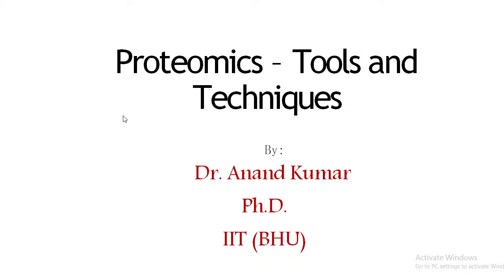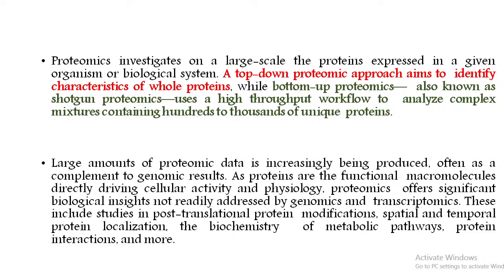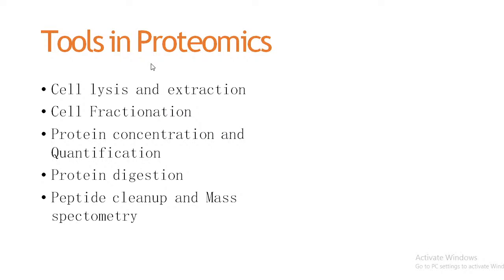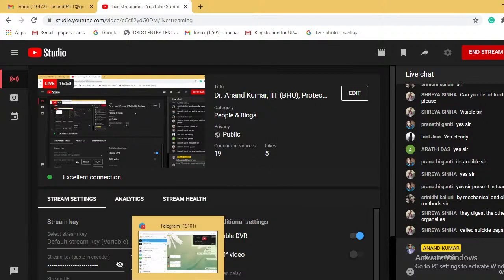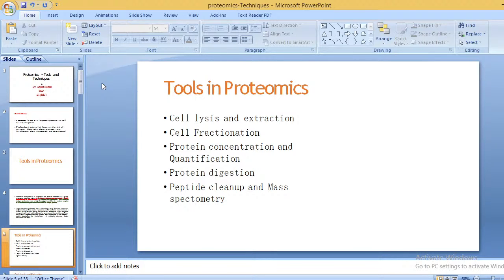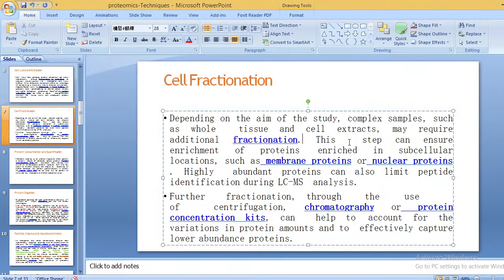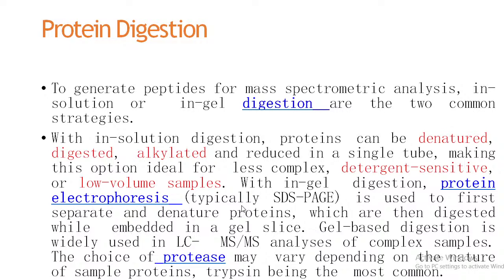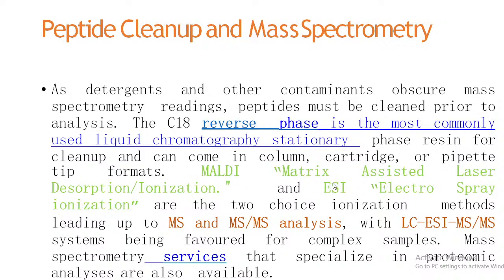Dr. Anand Kumar, IIT (BHU), Proteomics